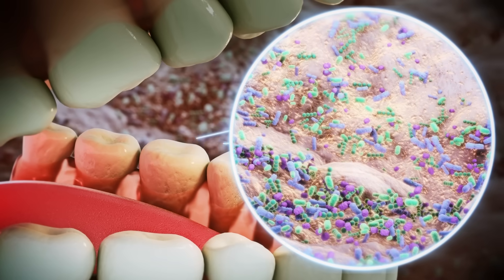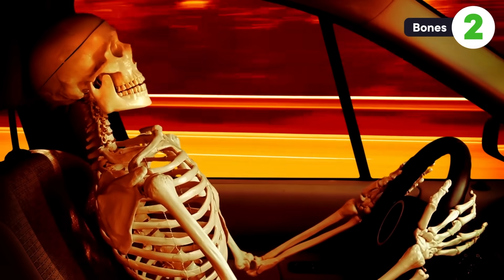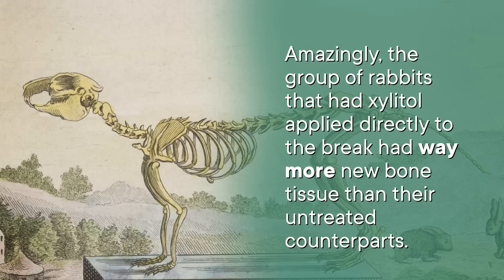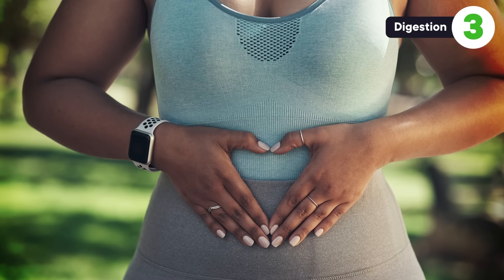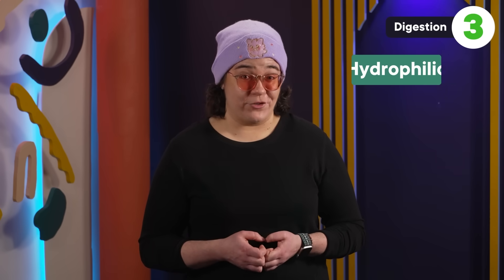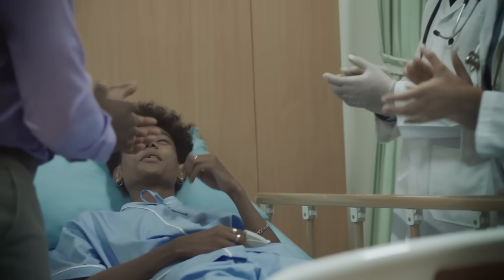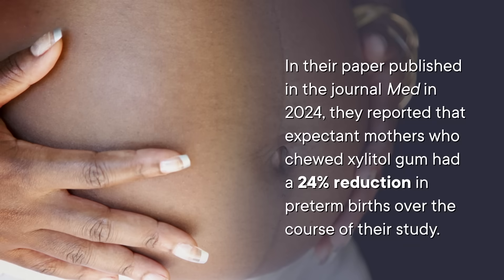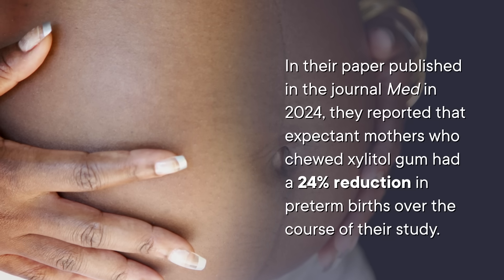The Artificial Sweetener That's Actually Good For You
You may have heard some pretty bold claims about xylitol, a sugar substitute that's in a lot of things. And while it's definitely bad for dogs, it's great for people, and there's a lot of research out there about some surprising ways xylitol can help our health.